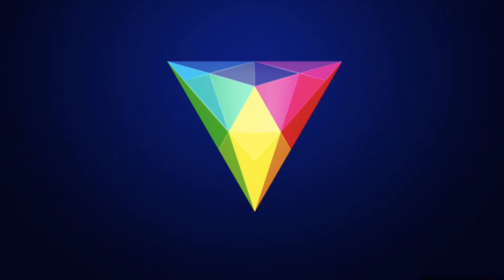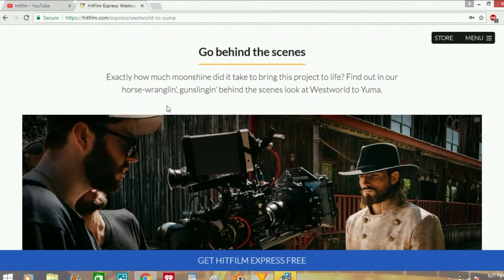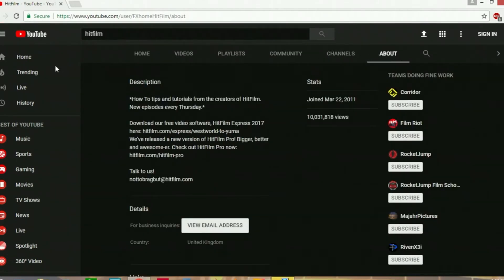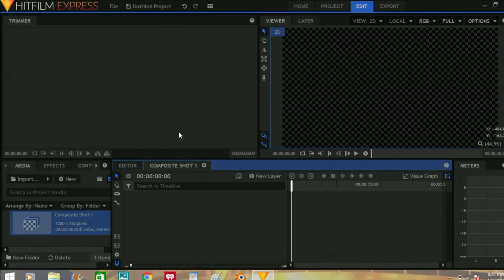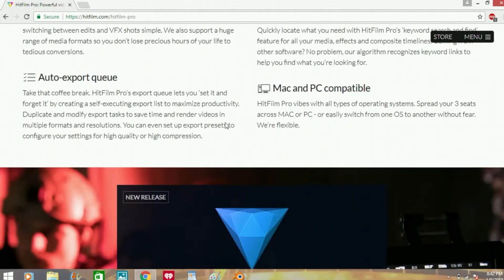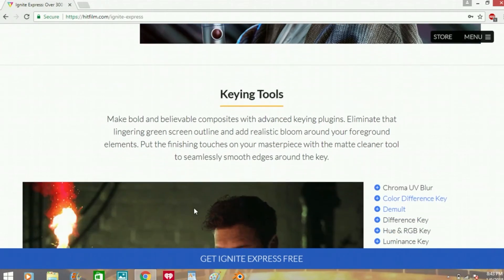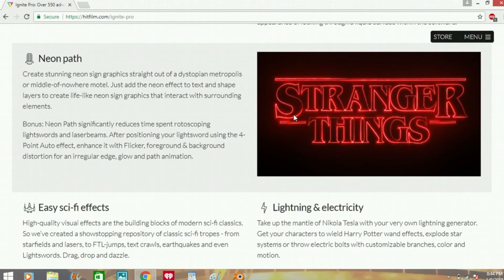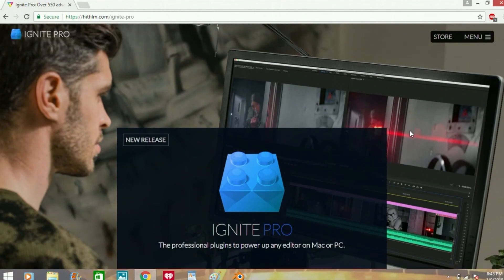Hitfilm Review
Edited by Reverse Films